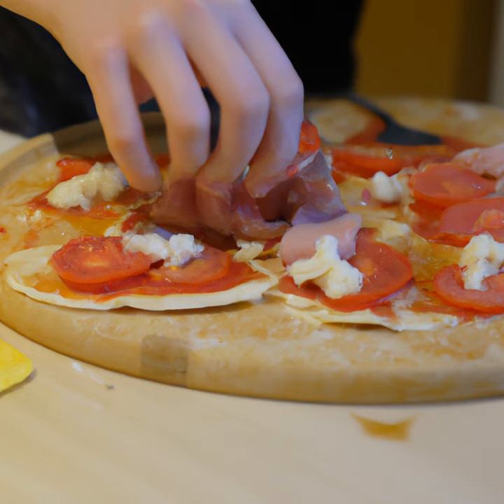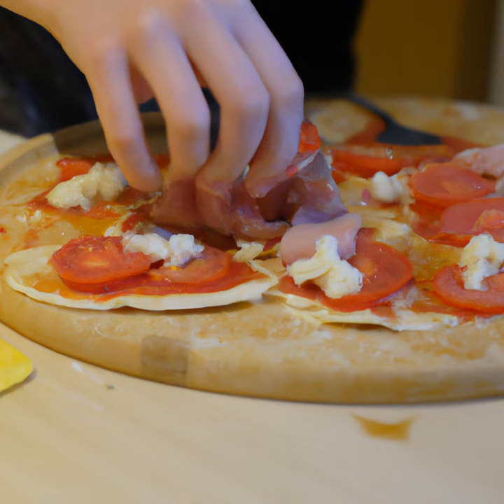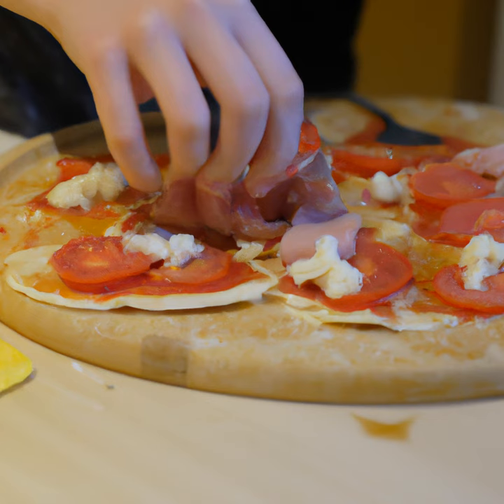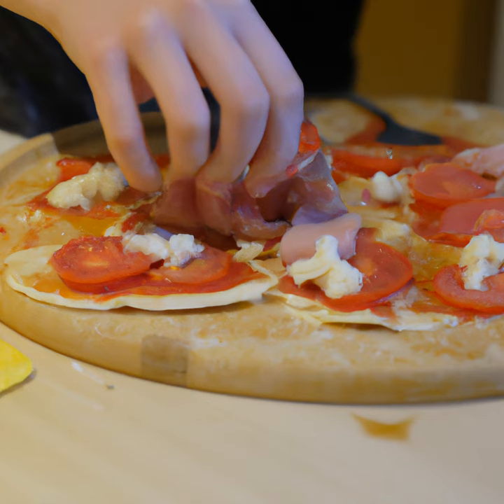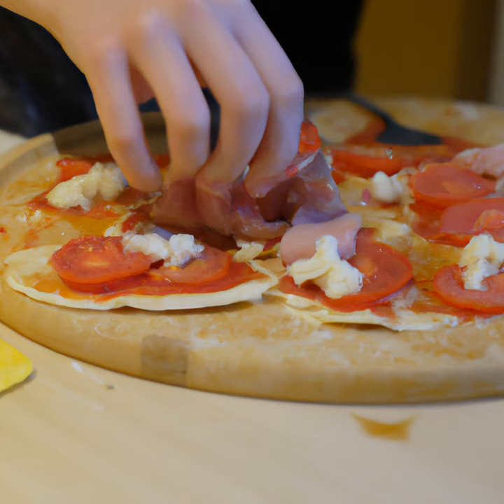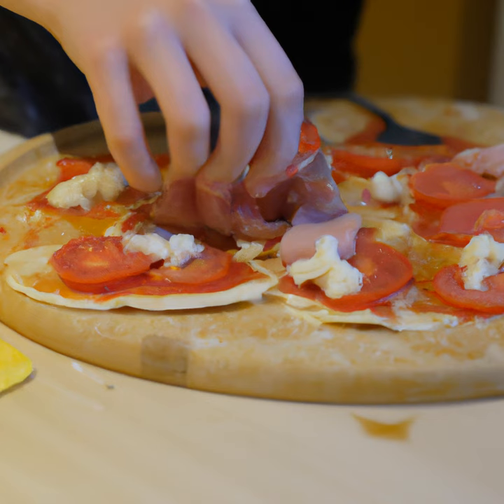How to Make a Delicious Homemade Pizza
Welcome to this tutorial on how to make a delicious homemade pizza. In the next 10 minutes, I will show you how to make a mouth-watering pizza that you can enjoy with your family and friends.

The first step is to gather all the ingredients you will need. You will need a pizza dough, which you can purchase pre-made or make yourself. You will also need some tomato sauce, cheese, and any other toppings you would like to add.

Once you have all the ingredients, it's time to start making the pizza. Begin by preheating your oven to 375 degrees Fahrenheit. Then, take your pizza dough and roll it out on a lightly floured surface. Make sure to roll it out evenly and to the desired thickness.

Next, spread the tomato sauce over the pizza dough and top it with your desired toppings. Now, top it off with cheese. You can use any type of cheese you like, such as mozzarella, cheddar, or even a combination of cheeses.

Once your pizza is assembled, it's time to put it in the oven. Place the pizza on a baking sheet and bake it for 15-20 minutes, or until the cheese is melted and the crust is golden brown.

Once the pizza is done baking, it's time to enjoy! Slice the pizza into slices and serve it to your family and friends.

I hope you enjoyed this tutorial on how to make a delicious homemade pizza. With just a few simple ingredients, you can make a delicious pizza that your family and friends will love. Enjoy!